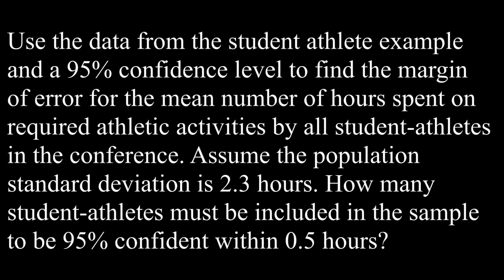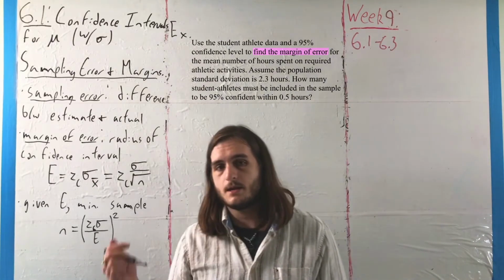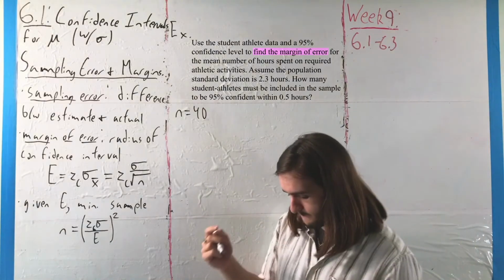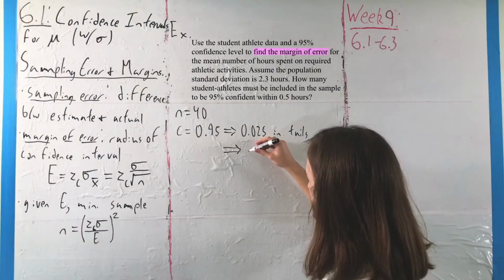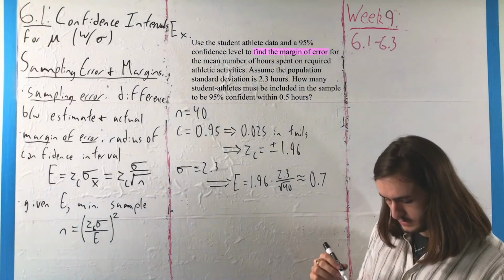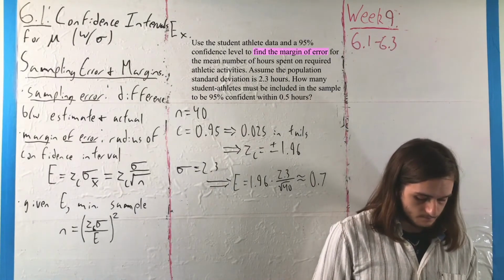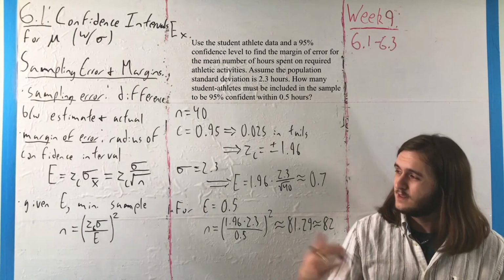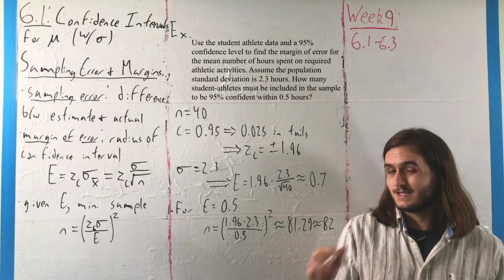6.1: Margin of Error Example